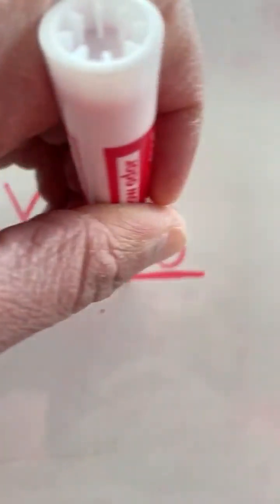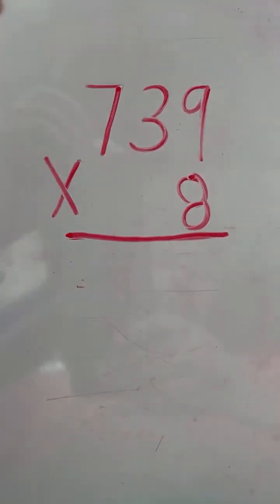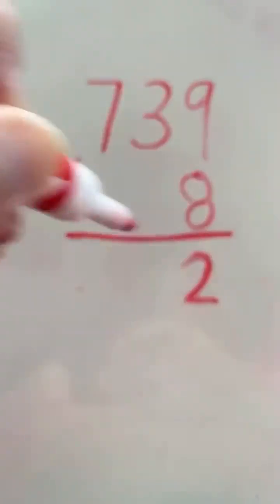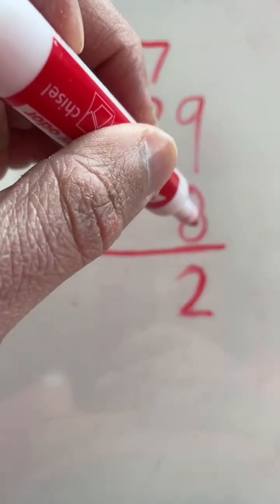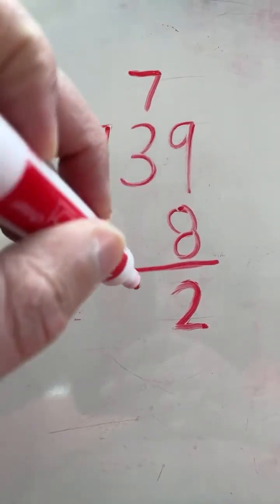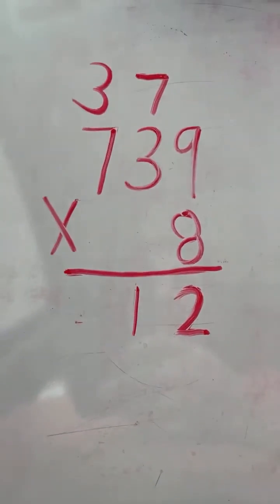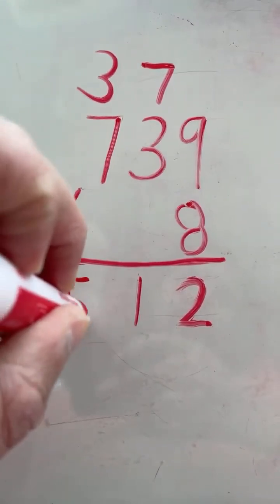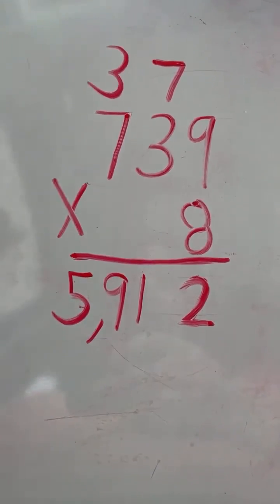3 Digit by 1 Digit Multiplication Example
Review problem from Multiplication Livestream!